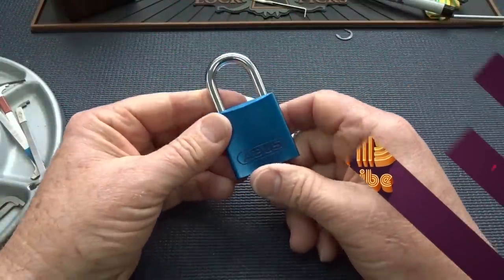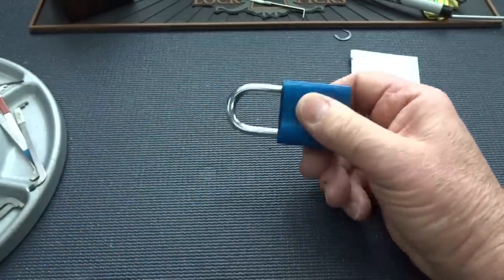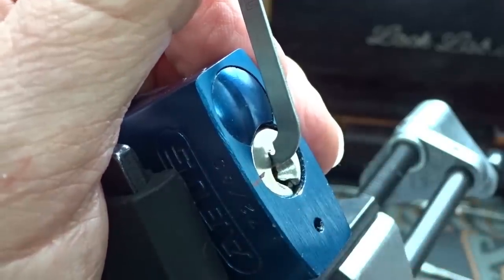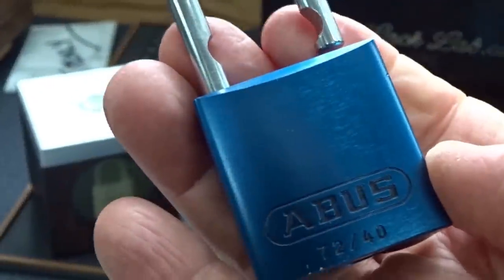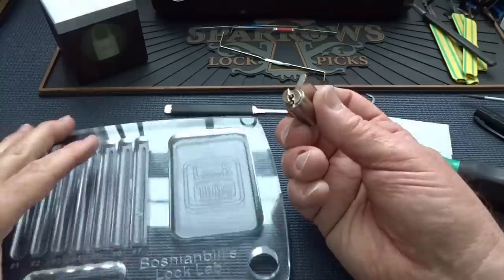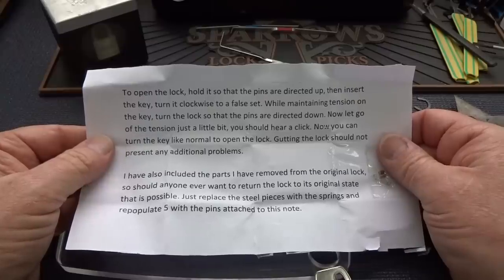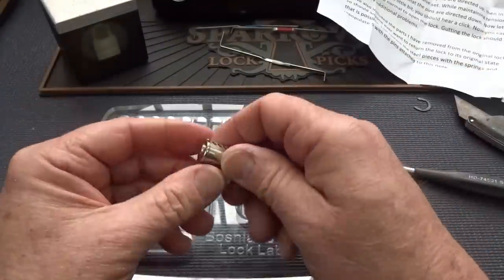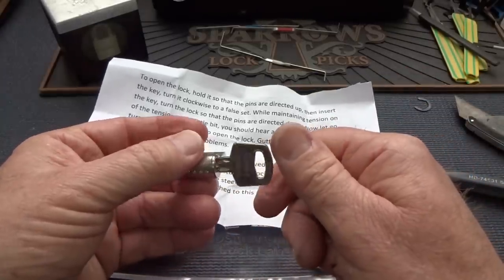(1270) Challenge: Jakob's Swedish/German Abus 72/40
In this video I attack and open a challenge lock Abus 72/40
sent in by Jakob from Sweden.

Outro Music